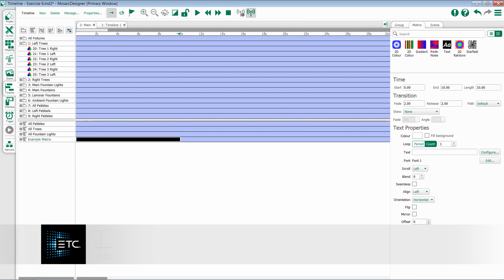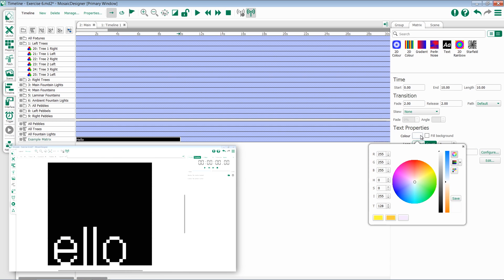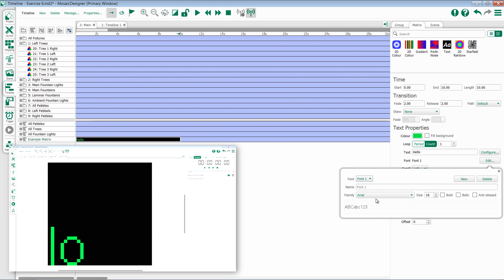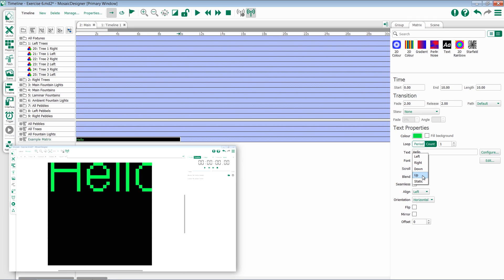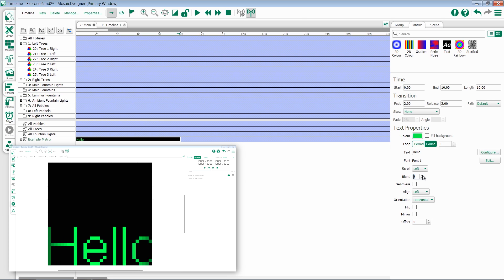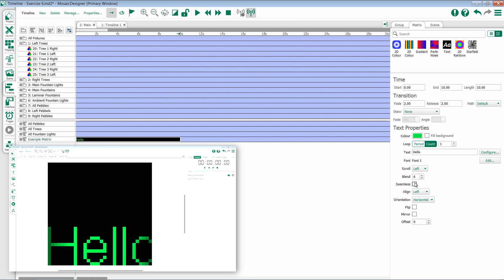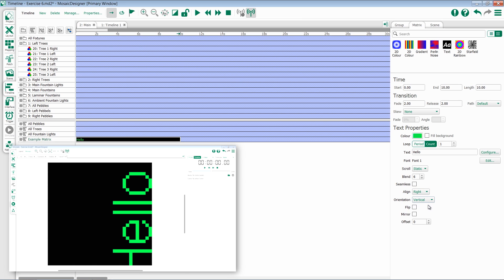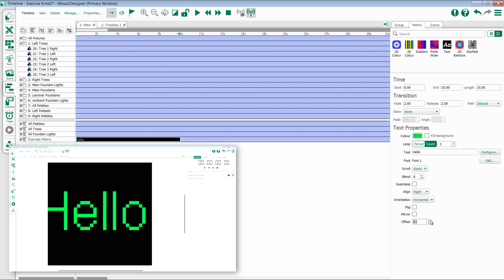6.6 Text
Properties of Texts in Mosaic Designer 2

For emergency/technical assistance contact ETC Technical Services @:
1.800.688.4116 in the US